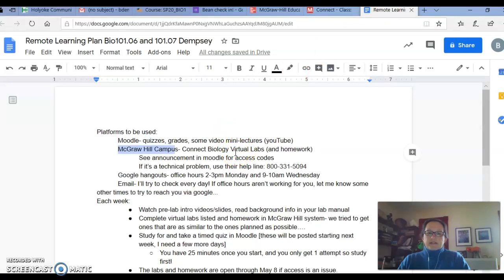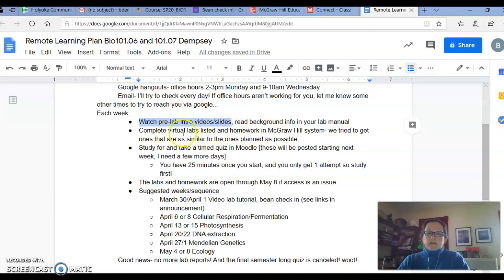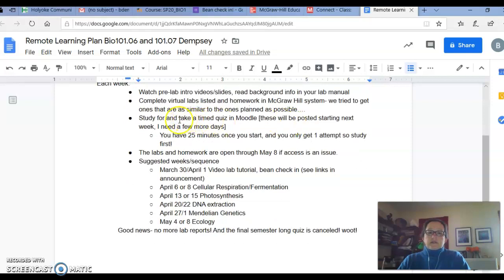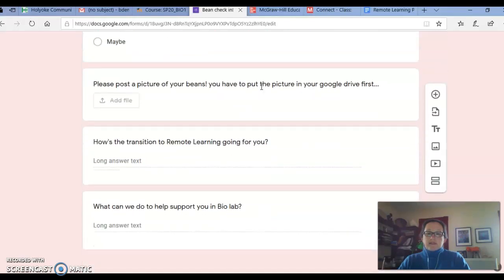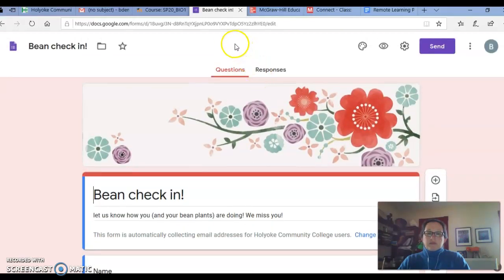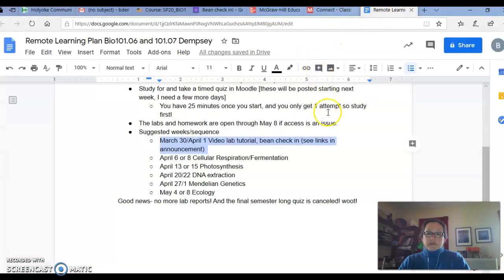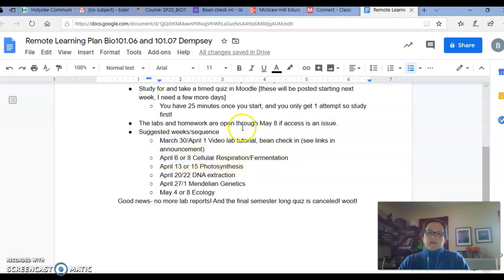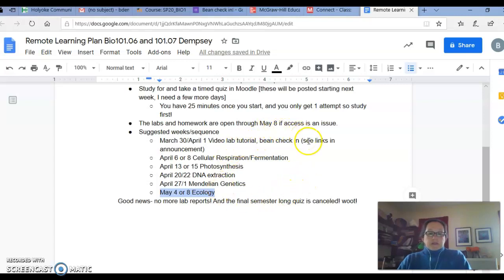101 Remote learning plan